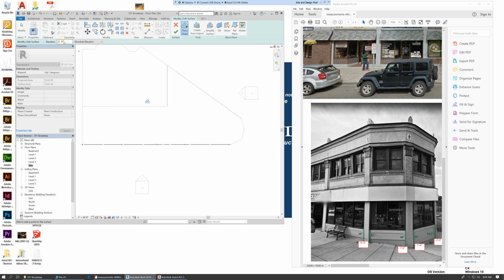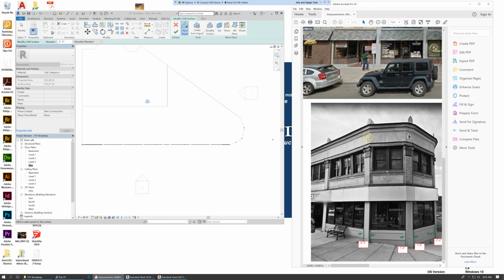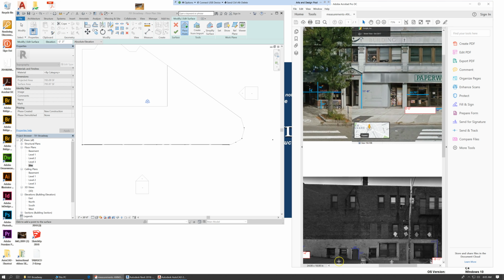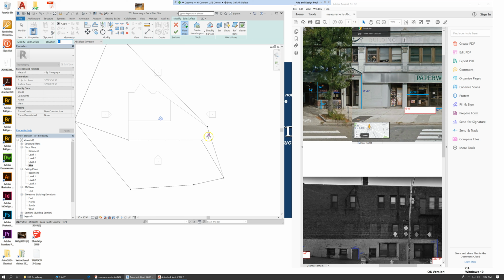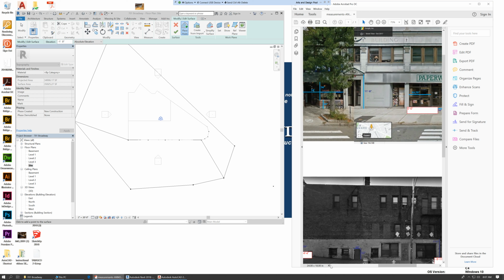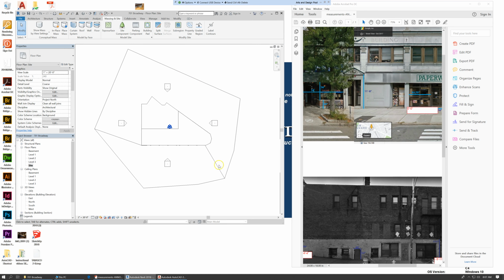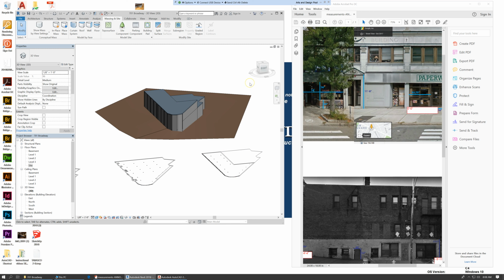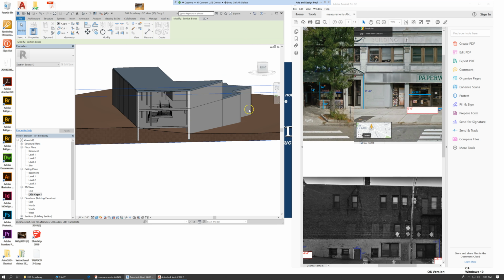701 bway topography modeling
site topography is modeled simply using elevation points around the model.